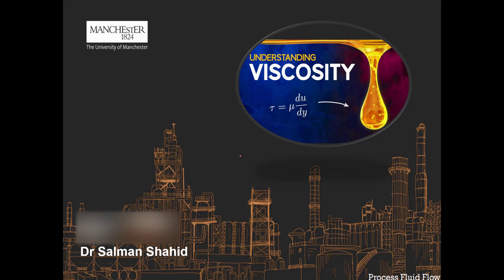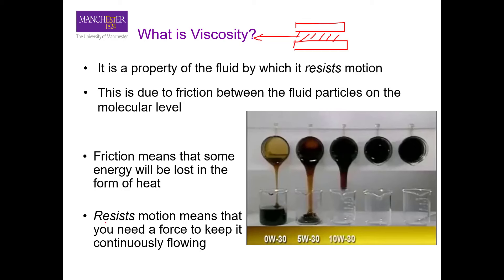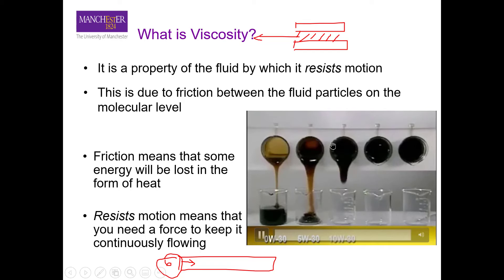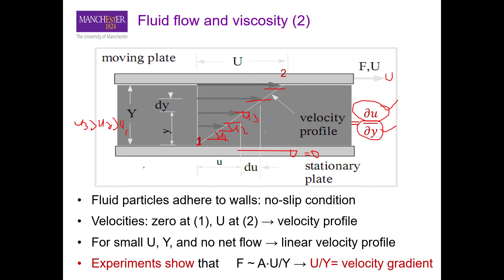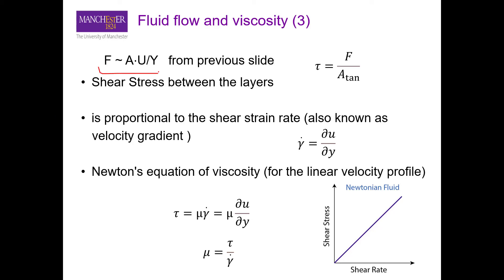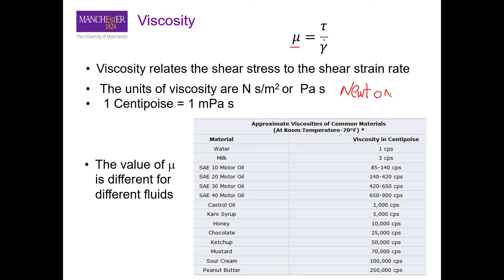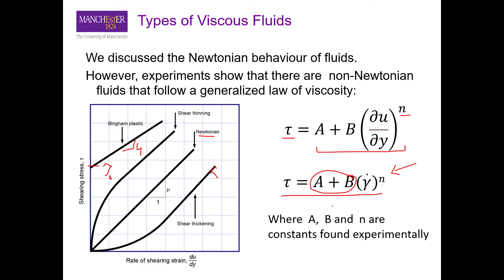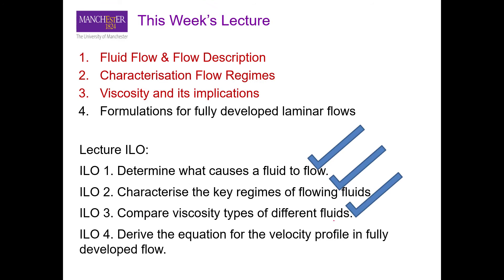Fluid flow: Viscosity and its implications